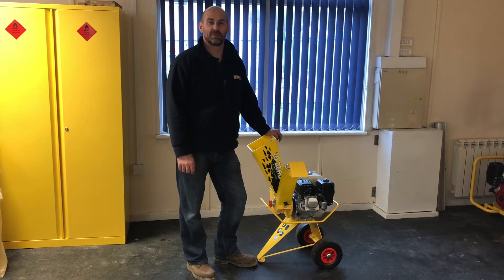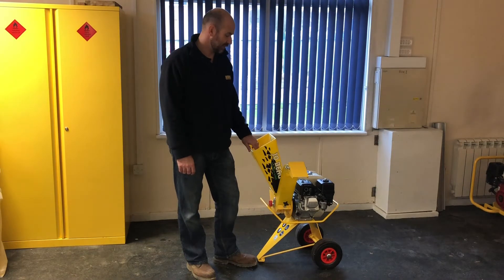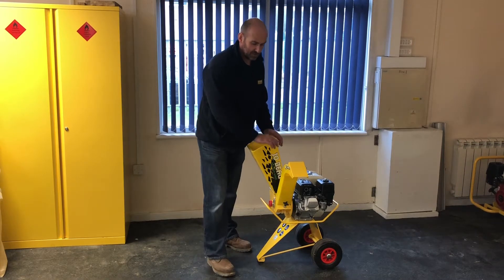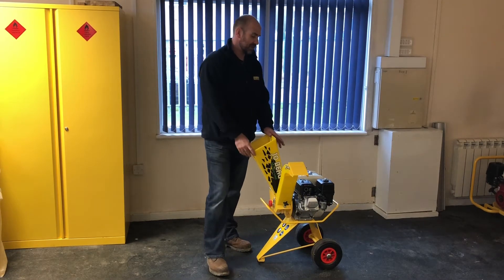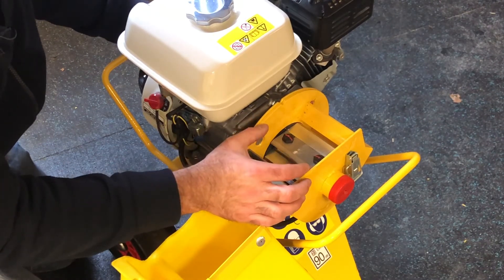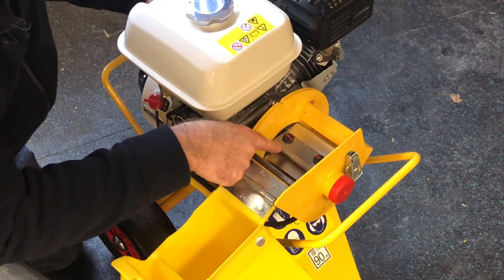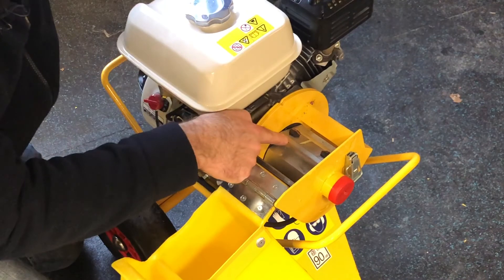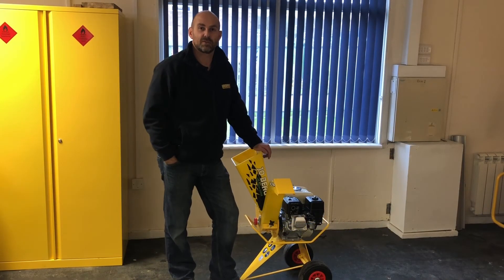Global Recycling Solutions Ltd - Technical Tuesday Jo Beau M100 Chipper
Join our Technical Consultant, Andy Dudley, as he shows you around the Jo Beau M100 chipper.